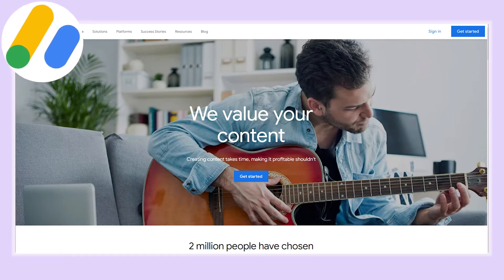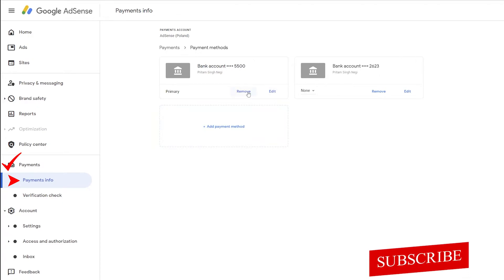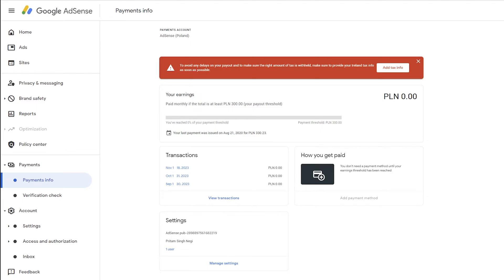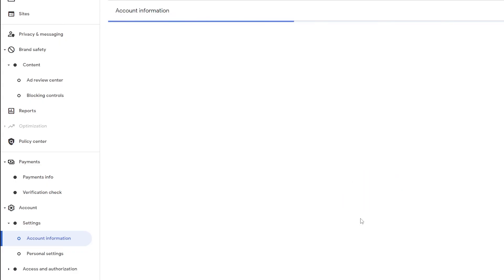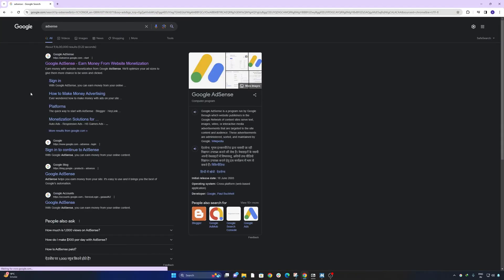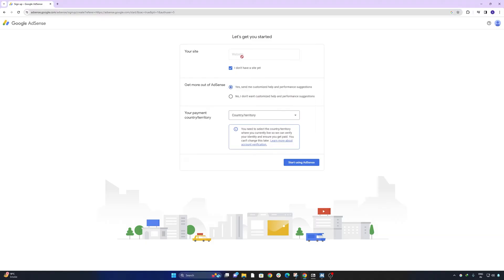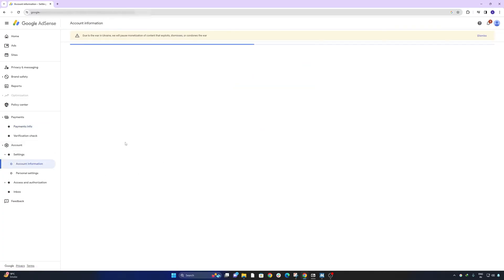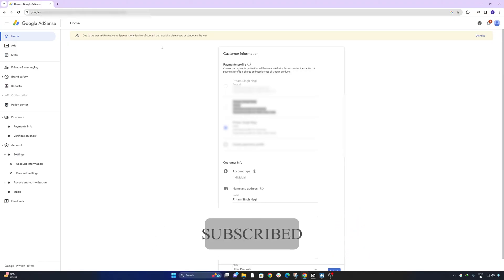How to change Country in Google AdSense 2024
In this video, we'll walk you through the steps to successfully change your country in Google AdSense for the year 2024. Whether you're relocating or need to update your AdSense account for other reasons, this guide has got you covered.

📌 TIMESTAMPS📌
00:00 - Introduction
00:09 - Open your "Google AdSense Account"
00:18 - Remove your existing Payment Info
01:05 - Change Time Zone to India in Google AdSense
02:22 - Reapply for Google AdSense Account with Same ID & Fill Payment Country
03:06 - Verify your Country Details & Add Payment Info
03:40 - Outro